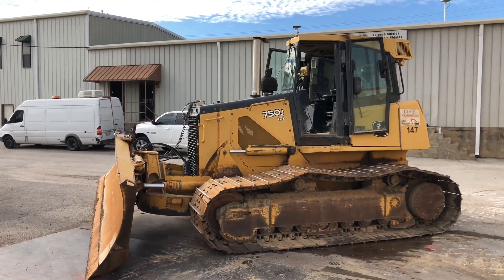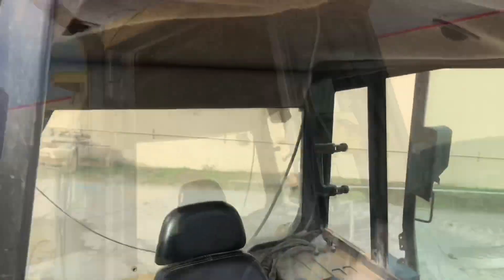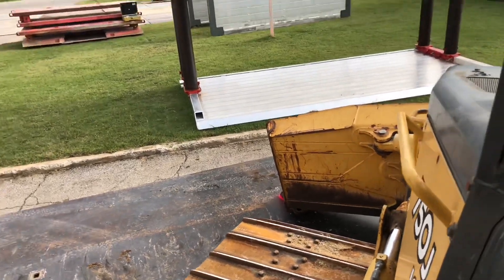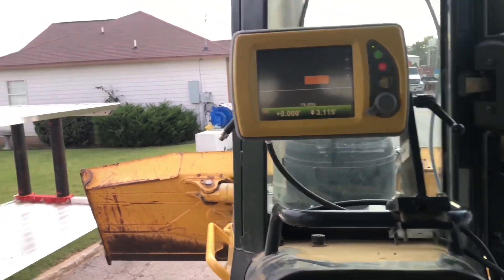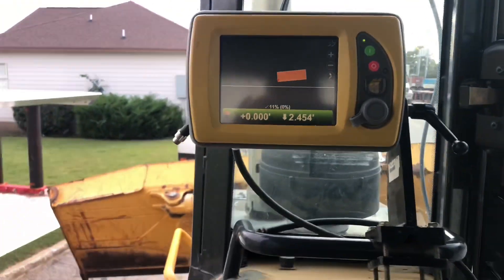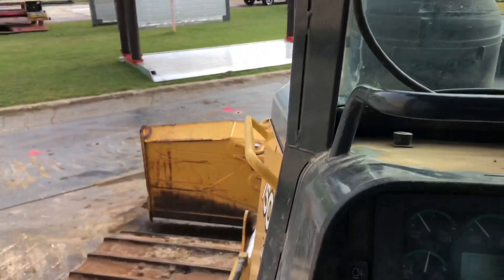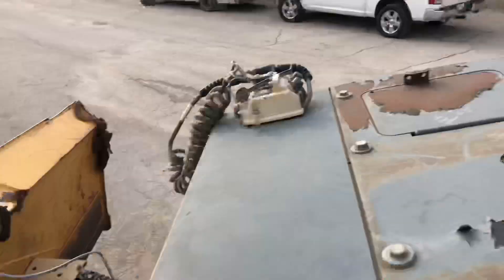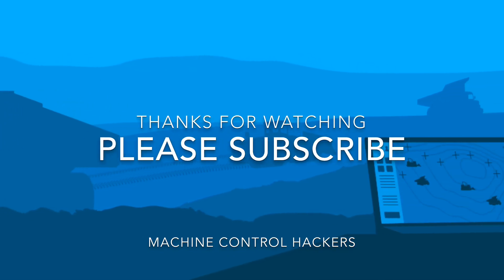Worlds First Mast-less Indicate System For Dozer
Economically Priced System with no mast, measures grade at the blade.